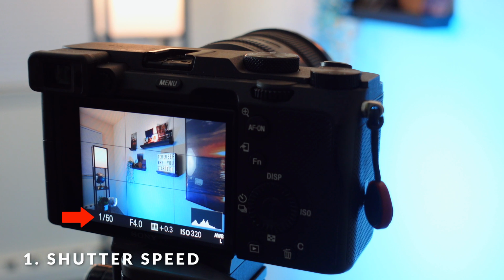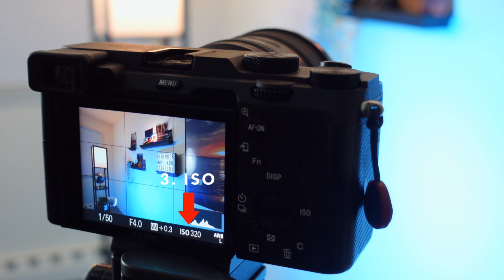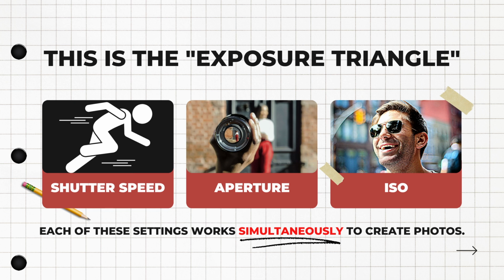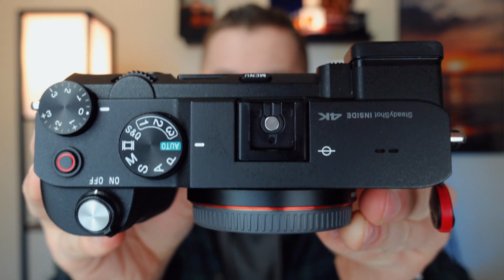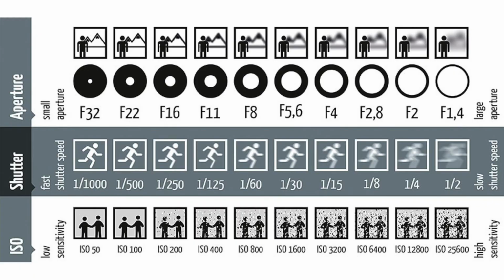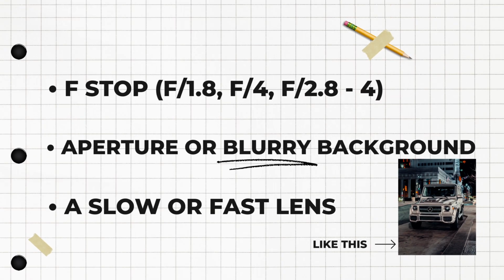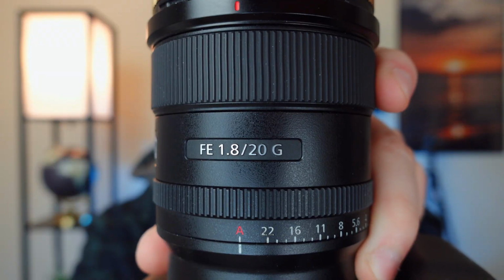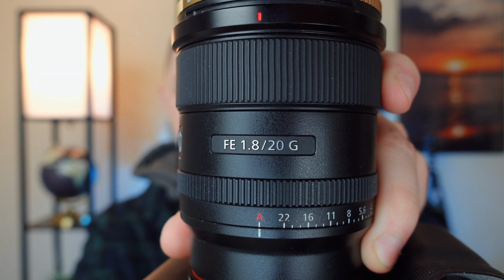Camera Settings for Beginners in 10 minutes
Did you just get a camera for Christmas? This video will teach you some of the MOST IMPORTANT settings to learn about your camera. The camera settings are shutter speed, aperture, and ISO. These are the best beginner settings to learn about and get better with, from photoshoot to photoshoot. I'm here to help!

My main camera setup
Best vlogging lens
Best budget portrait lens
Nifty 50mm lens
My microphone I use